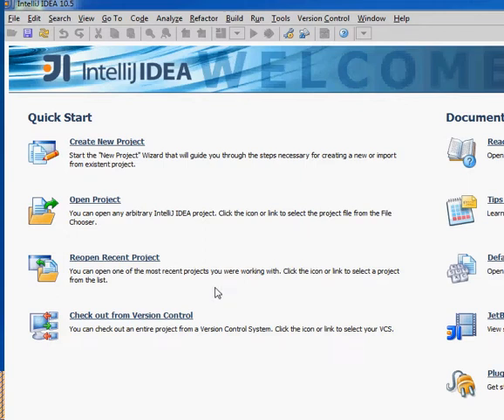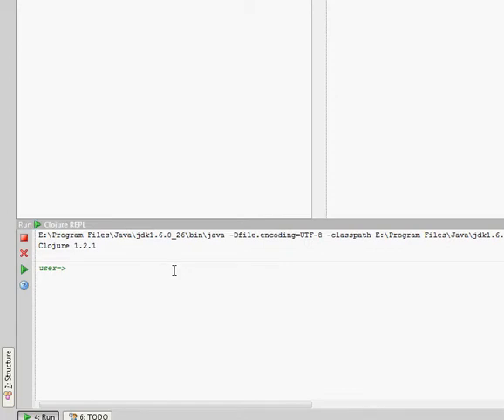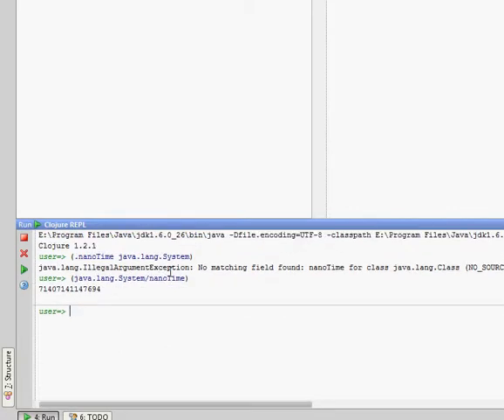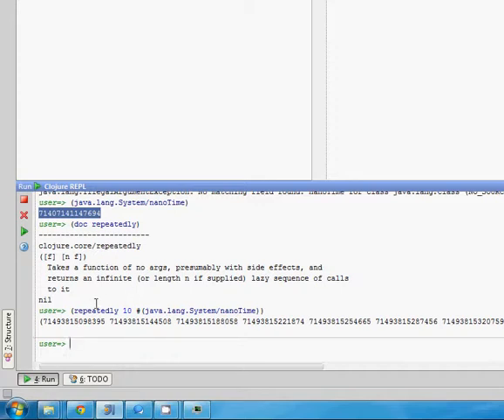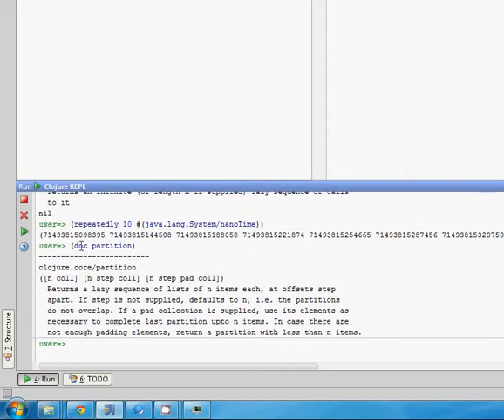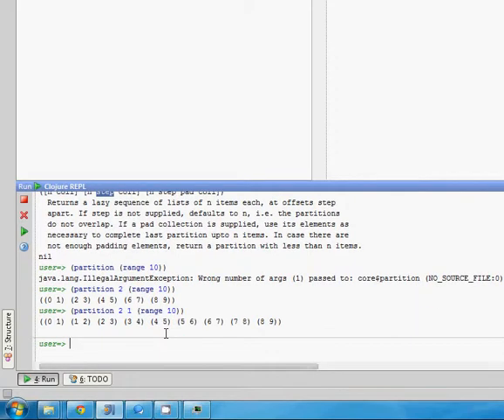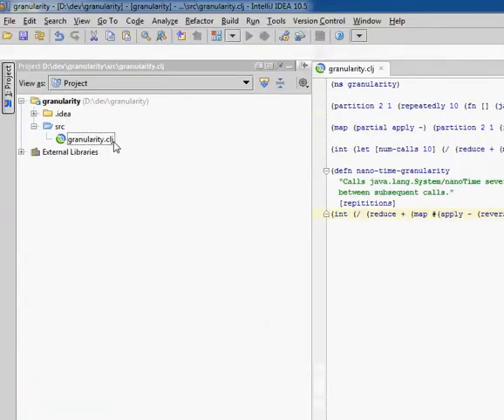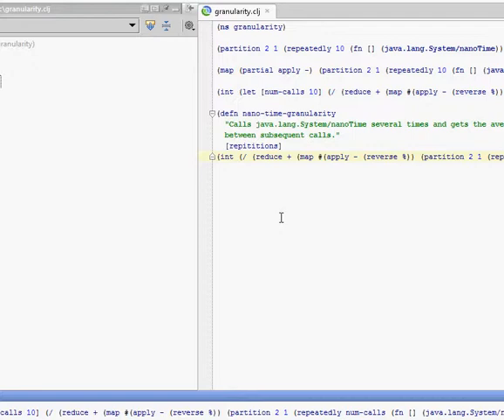Improv development with Clojure 1.2.1 in IntelliJ IDEA 10.5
I spontaneously hack away on some Clojure in IDEA with La Clojure to give people a feeling for what it's like. I screw up all over, and that's normal.